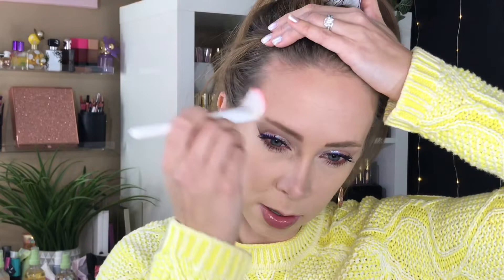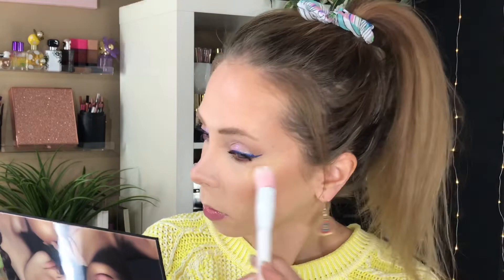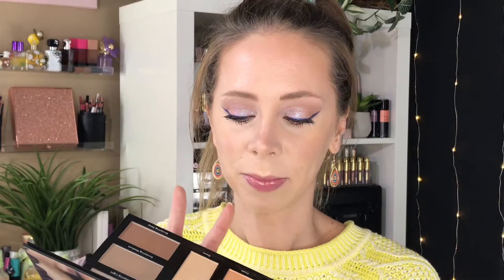Art Of Sculpting Volume 3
Products Mentioned:
Kevyn Aucoin Art of Sculpting, Volume III

What I'm wearing:
Prep:      Roc moisturizer
Primer:  unknown
Foundation:       unknown
Concealer:        Milani conceal and perfect concealer
Powder: Milk Makeup Translucent Powder
Contour/bronzer:   Kevyn Aucoin the contour book, Art of sculpting and defining, volume 3
Blush:   Kevyn Aucoin the contour book, Art of sculpting and defining, volume 3
Highlight:  Kevyn Aucoin the contour book, Art of sculpting and defining, volume 3
Brows:     collab brow tint, nyx brow mascara, maybelline ultra slim brow pencils
Setting Mist: unknown
Eyes:   mac painterly paint pot, Stila Blue Realm Palette, Milani Violet one Primer, Tarte Maneater mascara, Rimmel wonder s'wipe liner
Lips:   Neutrogena gloss
Nails:  Essie holiday 2019 - let it bow
Hair:  n/a
Top:   Tjmaxx
Earrings:   n/a
Necklace: n/a